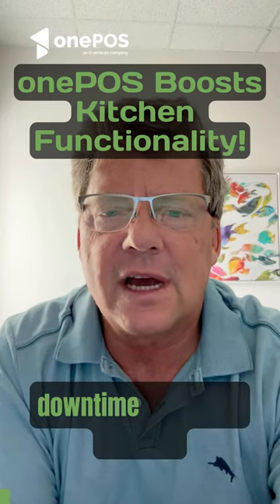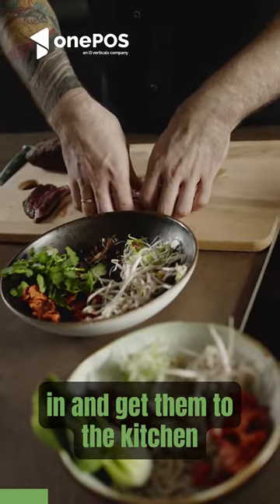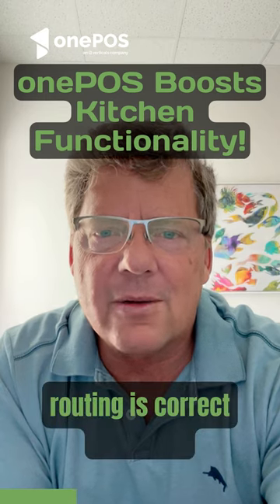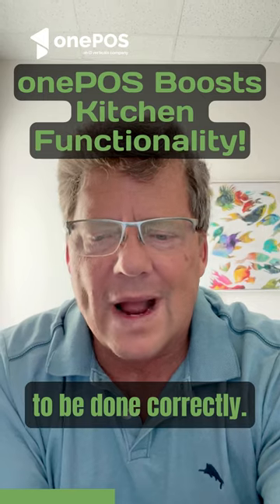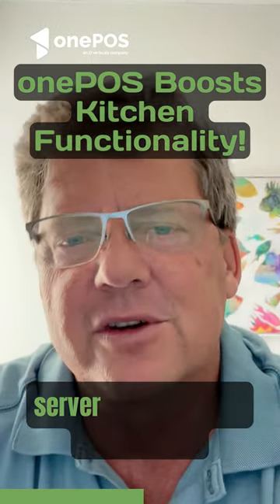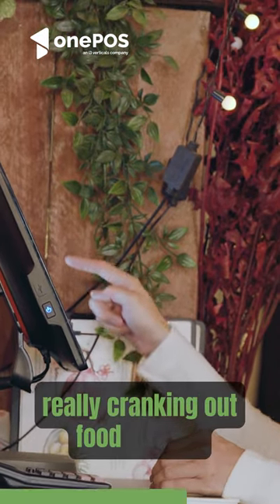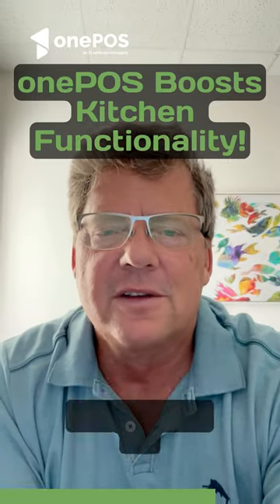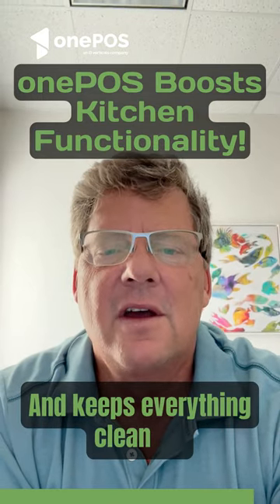Enhancing Restaurant Efficiency with High-Speed POS System: Insights from Lance Lehr, CEO of onePOS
Minimize downtime and maximize efficiency using a Point of Sale (POS) system in restaurants. Lehr's expertise in the industry makes this video a must-watch for restaurant owners and managers seeking to streamline their operations.

The video kicks off with Lehr emphasizing the significance of minimal downtime in a POS system. He highlights that a reliable POS should operate seamlessly, allowing servers and the entire team to quickly input orders and send them to the kitchen without delays.

Lehr delves into the importance of a fast and functional POS system. He describes how the correct print routing and smooth handling of modifiers and extras can significantly enhance operational efficiency. By eliminating the need for excessive manual typing on checks, servers can process orders swiftly, leading to faster service and reduced disruption in the kitchen.

Furthermore, Lehr emphasizes the necessity of a well-programmed database that facilitates speed and functionality. Such a database ensures that servers can effortlessly execute orders with just a few button presses, reducing the need for special instructions. This is particularly crucial during peak hours when the kitchen is bustling with high-speed food preparation.

The video stresses that a seamless POS system benefits both the customer and the kitchen staff. Customers receive their orders promptly and accurately, while the kitchen can focus on preparing food efficiently without getting bogged down by deciphering complex instructions.

Lehr's insights offer valuable guidance for restaurant owners looking to optimize their operations and provide a better dining experience for their patrons. If you're keen on leveraging the power of a high-speed POS system to improve your restaurant's performance, be sure to watch this video and gain valuable insights from Lance Lehr, a leading authority in the industry.